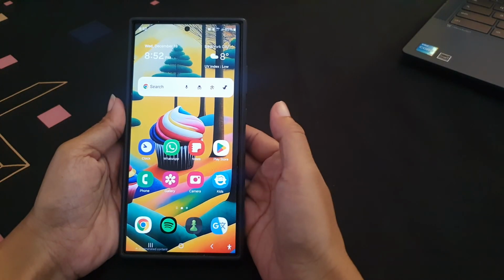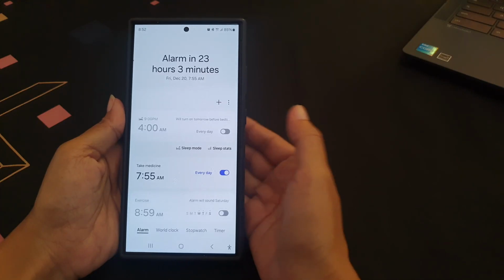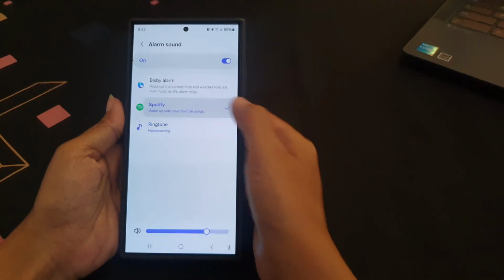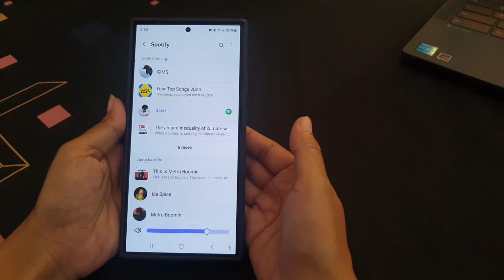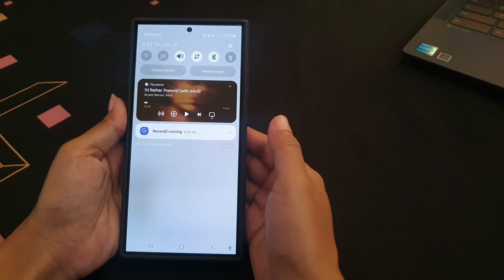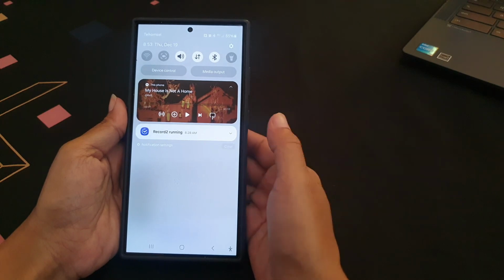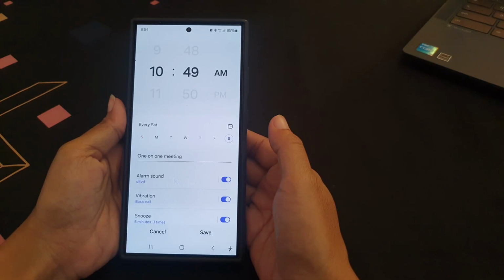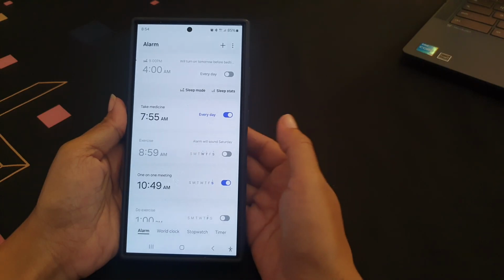How to use a song from Spotify as your alarm notification sound on Samsung Galaxy S24 Ultra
In this video, you will find the steps on how to use a song from Spotify as your alarm notification sound on Samsung Galaxy S24/S24+/S24 Ultra.

To use a song from Spotify as your alarm notification sound on Samsung Galaxy S24 Ultra, do the following steps:
- Open Clock app.
- Tap the required alarm.
- Tap "Alarm sound".
- Select "Spotify".
- Select the desired artist. As a note, it will randomly select a song from the artist, if you don't want to use the selected song, you can swipe down the top of the screen to open up the notification and then you can tap the next button or previous button on the spotify playback to select another song from the selected artist. Once you find the song, swipe up the screen to close the notification panel.
- Tap the Back key twice.
- Tap "Save" button to save your selection.

With this setting, when the selected alarm rings, your phone will play the song you select from the Spotify.